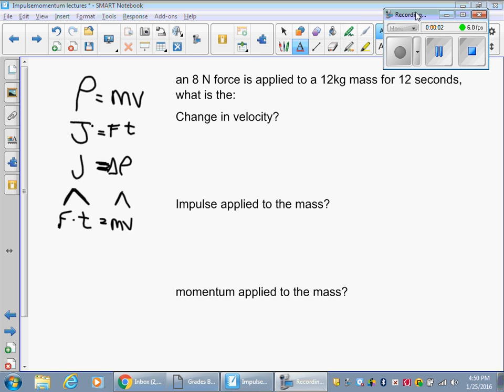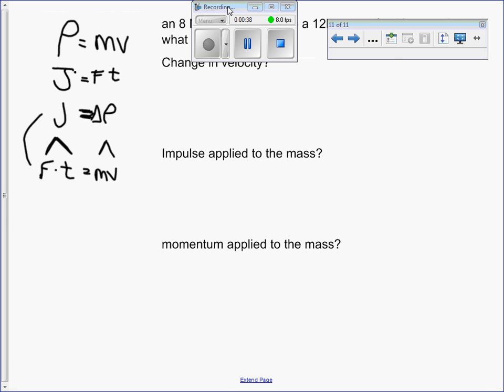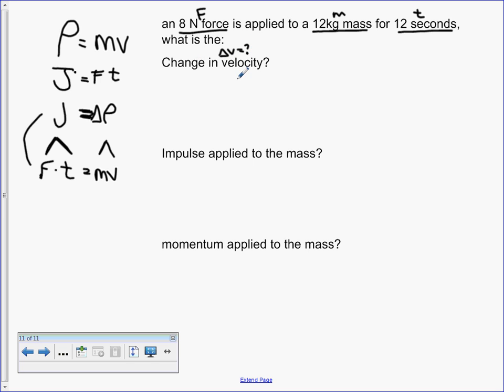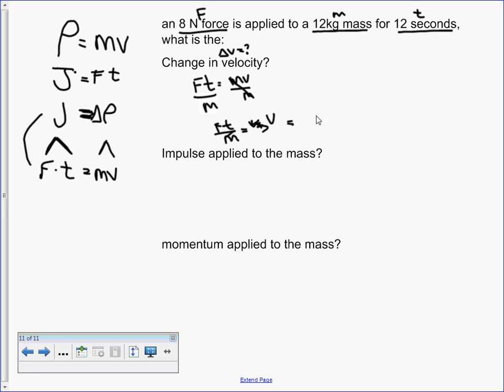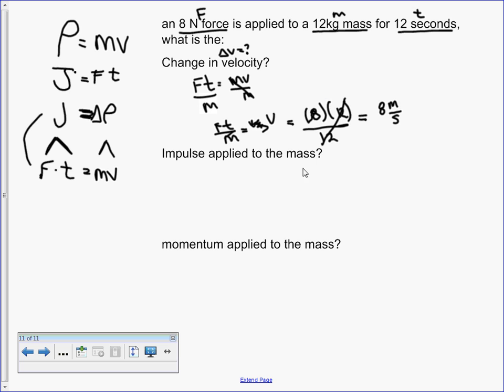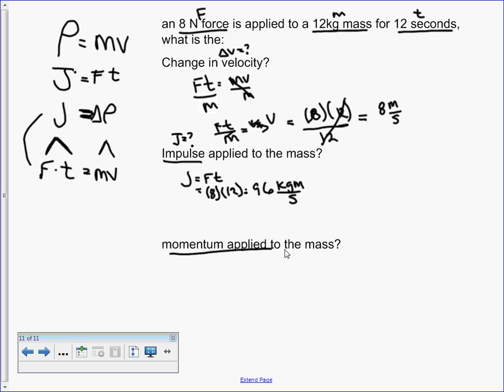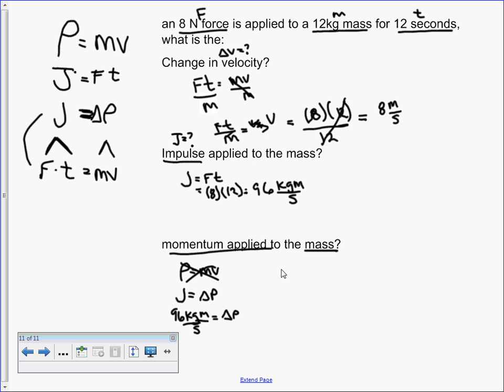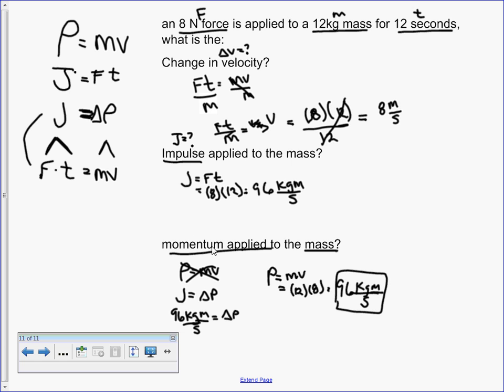impulse momentum math practice 1